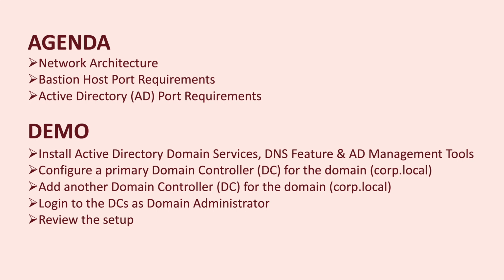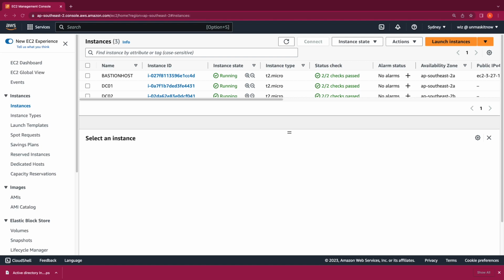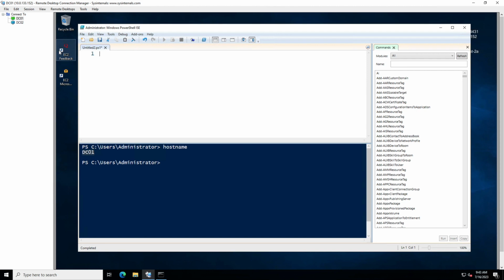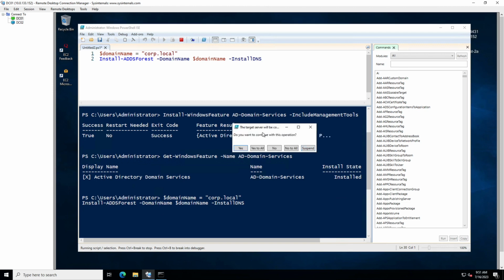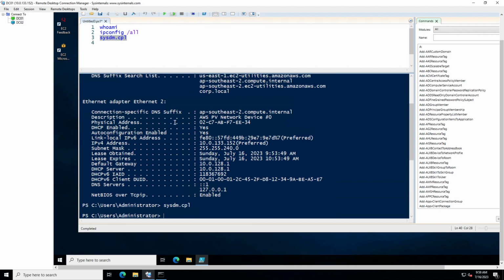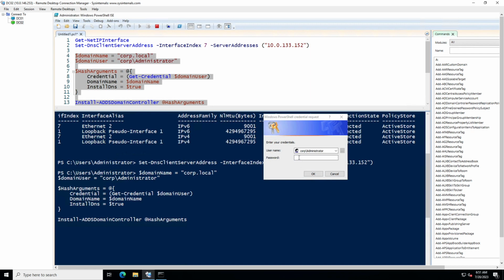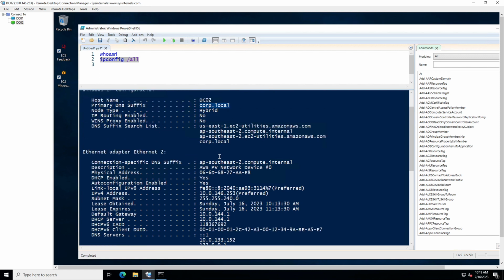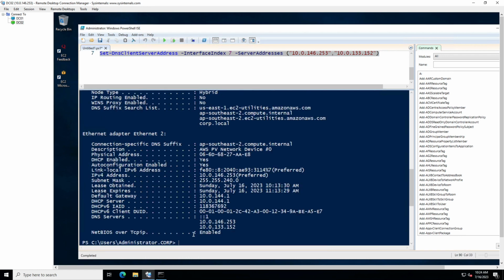Install Active Directory on Amazon EC2 Windows Server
- Create VPC with two public and two private subnets.
- Launch Bastion Host Instance in Public Subnet.
- Launch DC01 in private subnet and configure as primary domain controller for the domain. In this demo, the domain name is "corp.local".
- Launch DC02 in the other private subnet for high availability and configure as additional (second) domain controller for the domain.
- Run Powershell commands to verify the installation.
- Login to DC01 & DC02 as Domain Administrator.

Chapters:

00:00 Intro
00:59 Architecture
01:59 Security Group rules
03:10 Demo
05:54 Install ADDS feature
08:11 Configure AD domain
12:59 Add an additional DC for the domain
18:35 Configure DNS servers on DCs